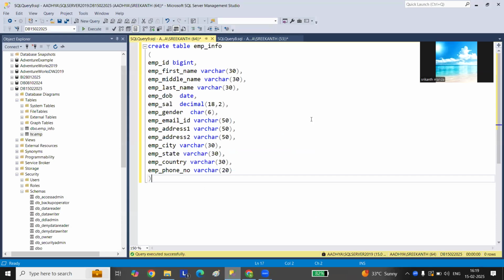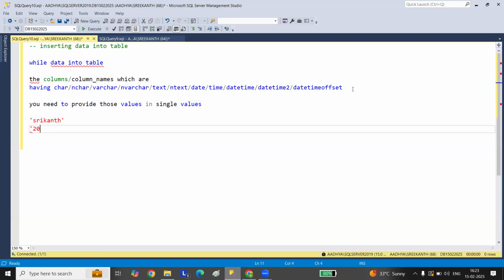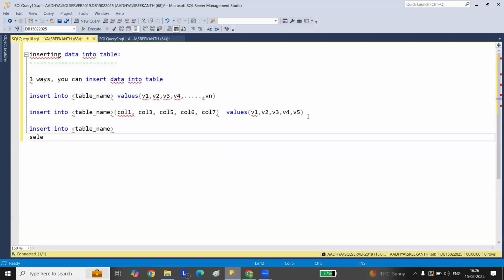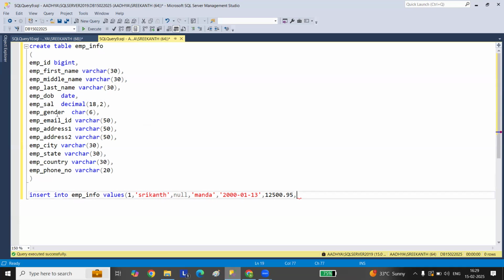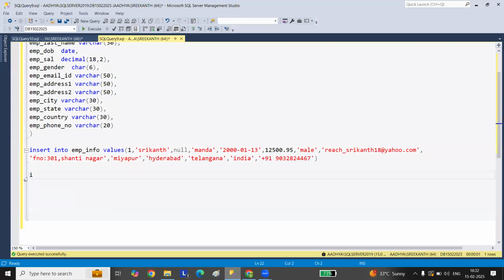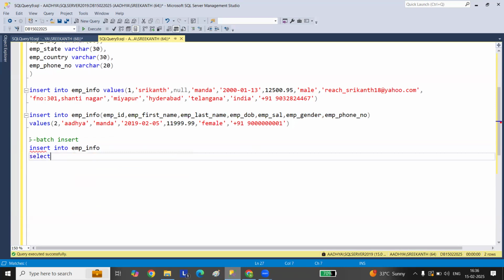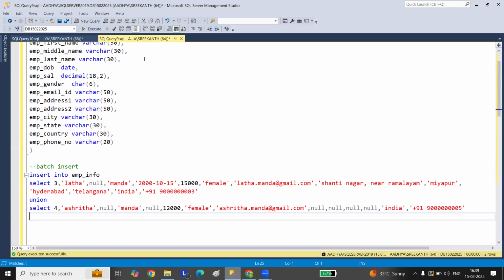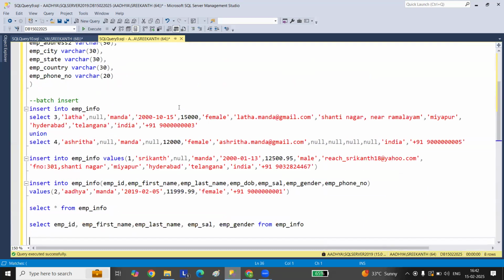7. Insert Data - Data Manipulation Language